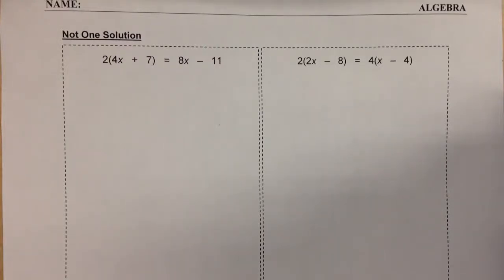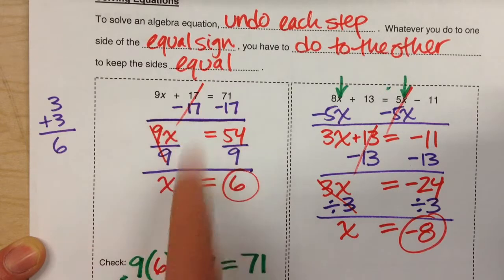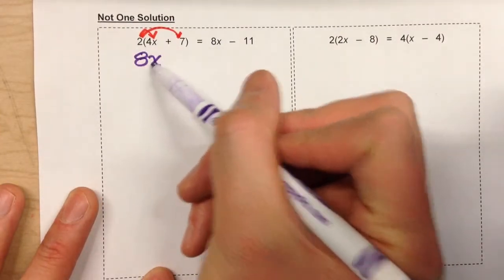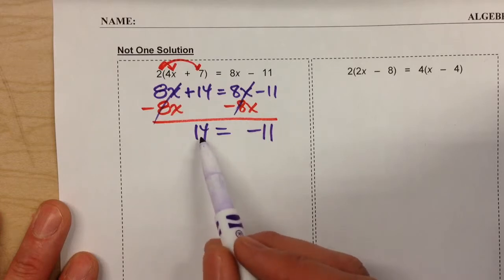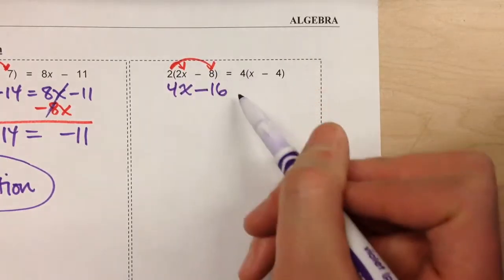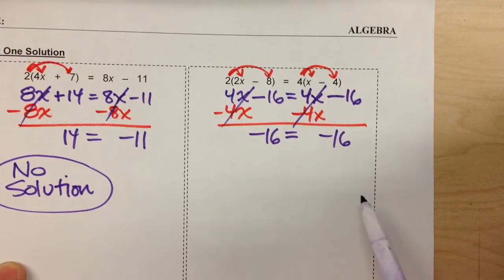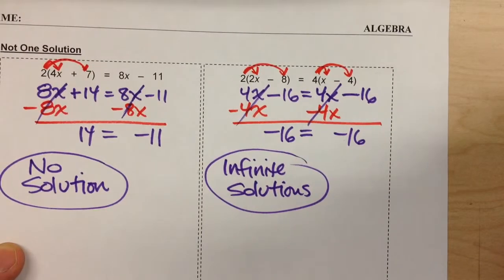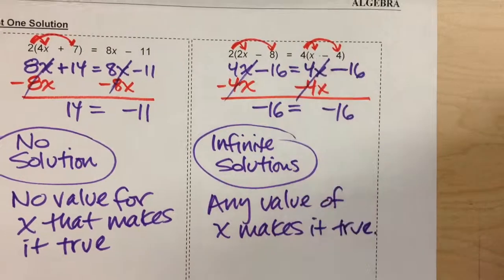Equations with No Solutions and Infinite Solutions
Solving algebra equations can be confusing!  In this video, I show you how to solve an equation when it has no solutions or infinitely many solutions!